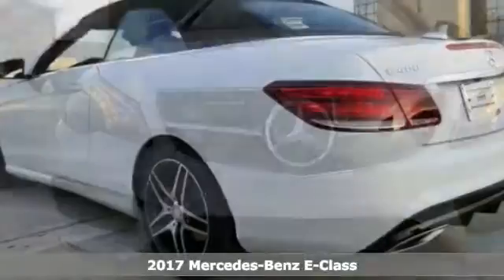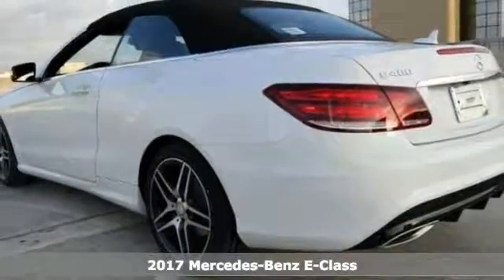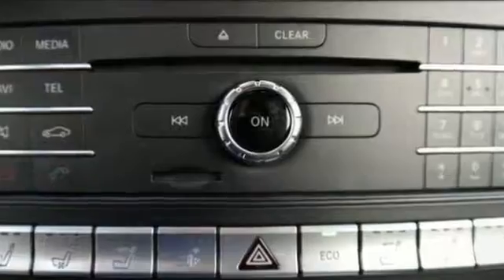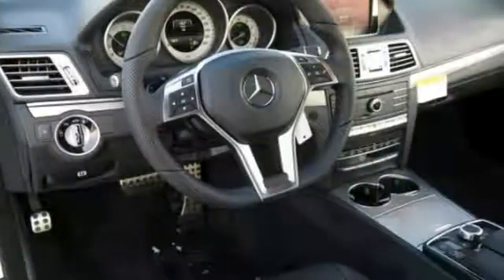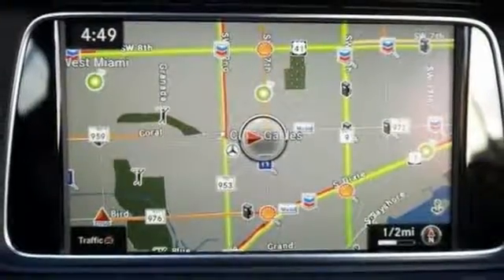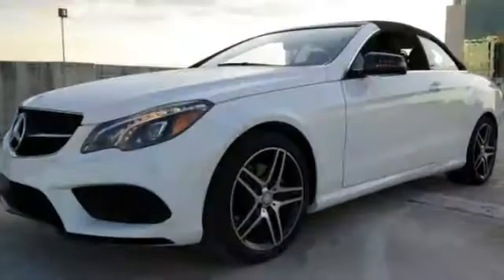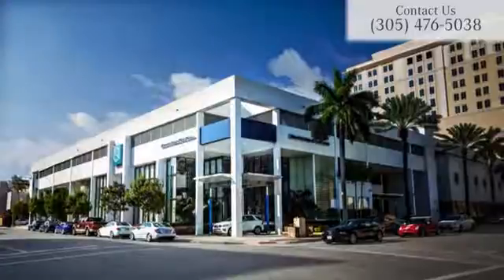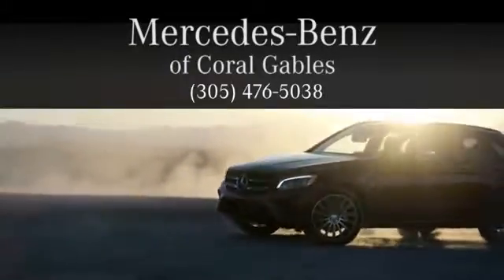New 2017 Mercedes-Benz E-Class Miami FL Coral Gables, FL HF360218 - SOLD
Year: 2017
Make: Mercedes-Benz
Model: E-Class
Trim: E400
Engine: 6 Cyl. 3.0 L
Transmission: Automatic
Color: POL_WHT
Interior: Black
Stock #: HF360218
VIN: WDDKK6FF5HF360218

Address:
300 Almeria Avenue